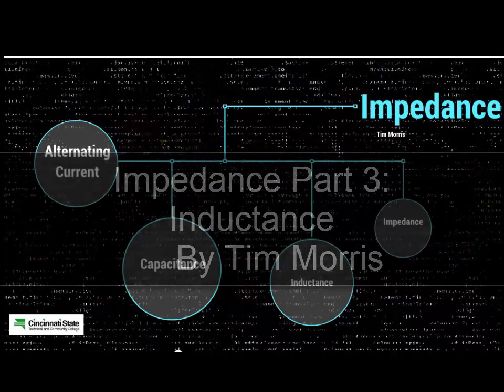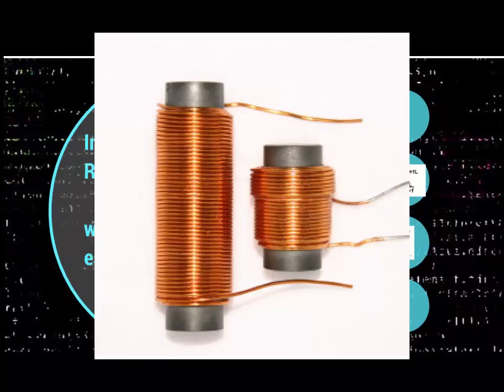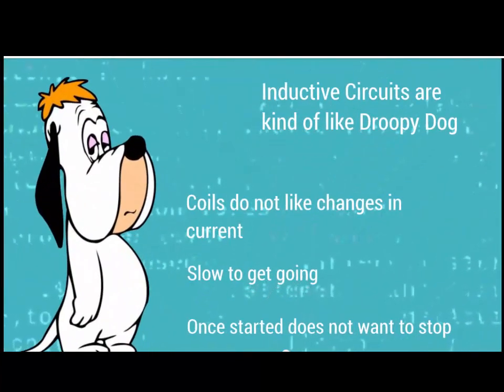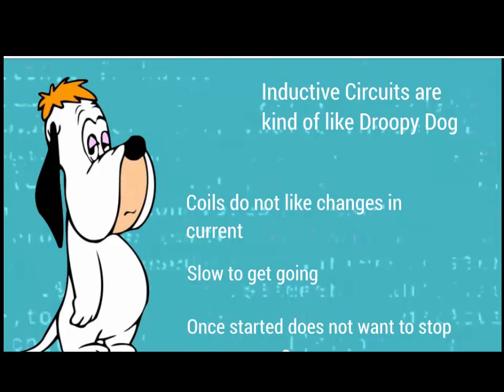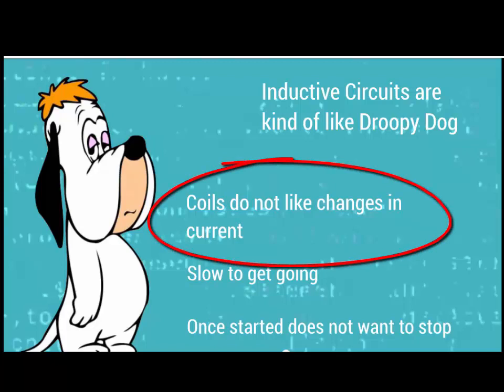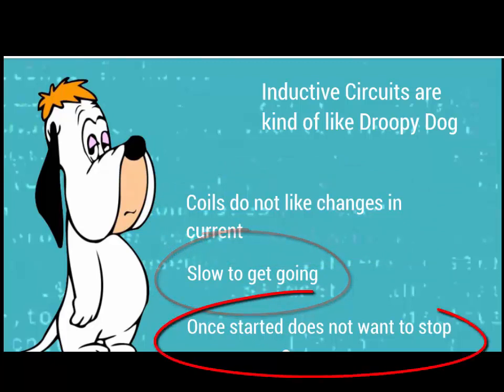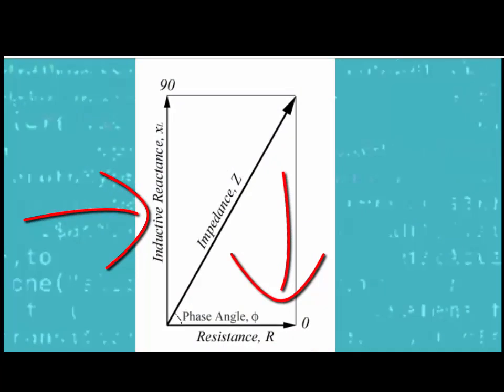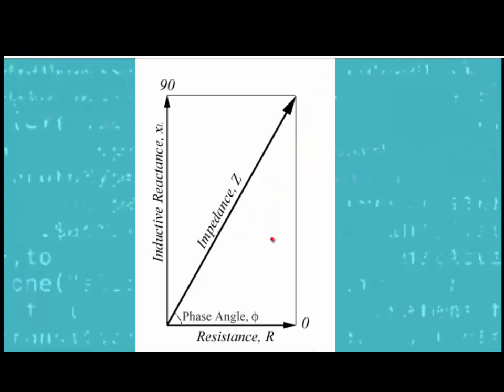Impedance Part 3 Inductance for Aircraft Maintenance Technicians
In this video we describe the effects of inductance in an AC circuit.  Impedance consists of resistance, capacitive reactance and inductive reactance.